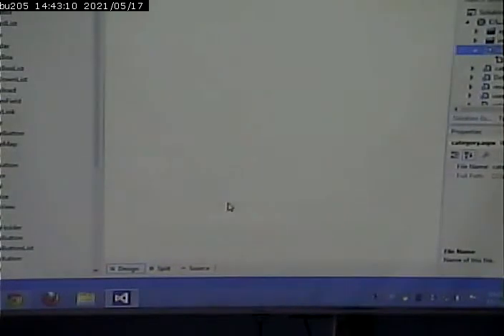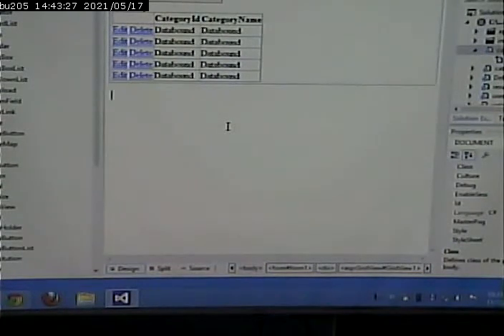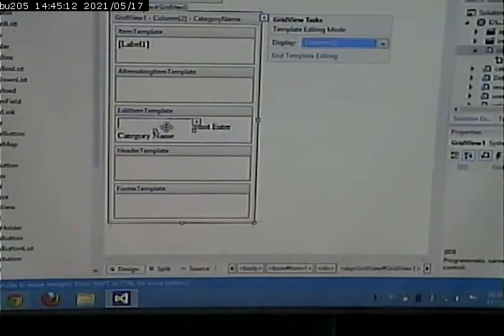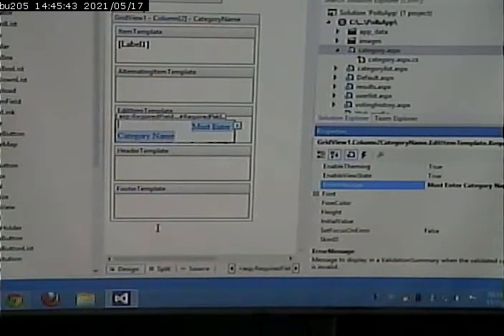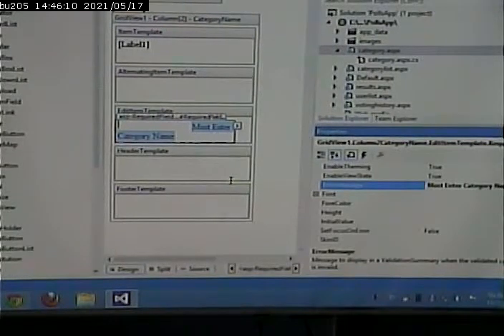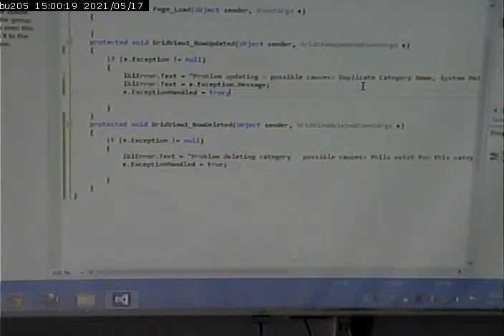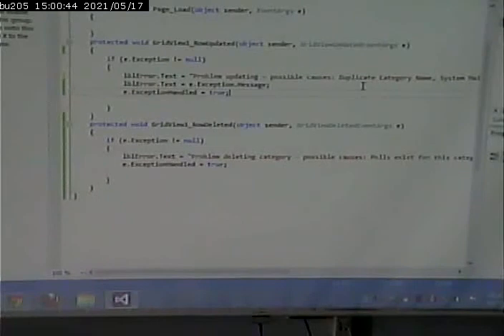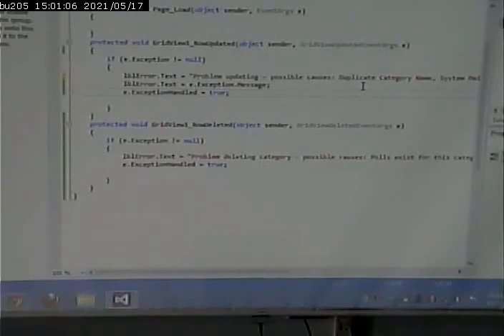CISS243 - Web Db Integration - Fall 2013 - November 7. 2013 - Part 1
Updating/Deleting on a GridView - continued from 11/7